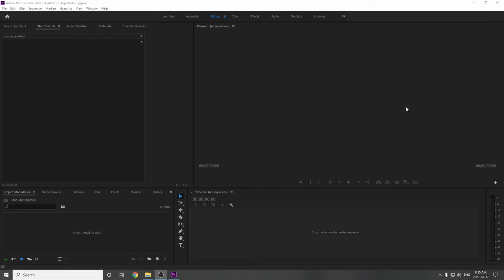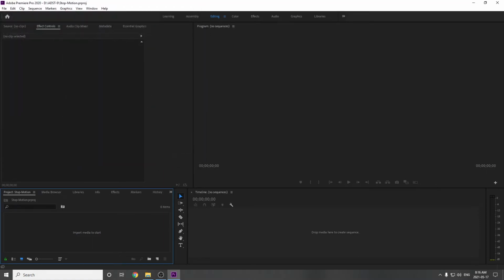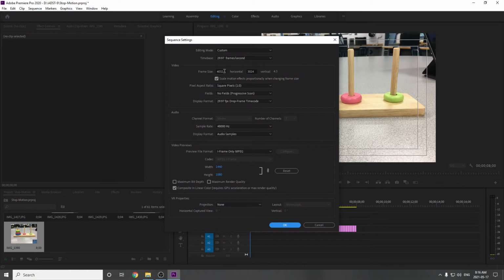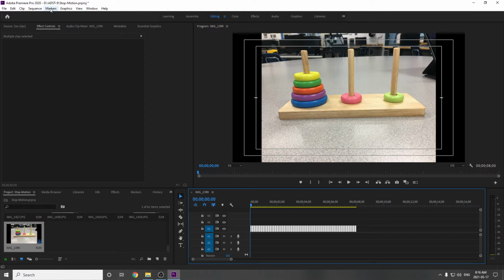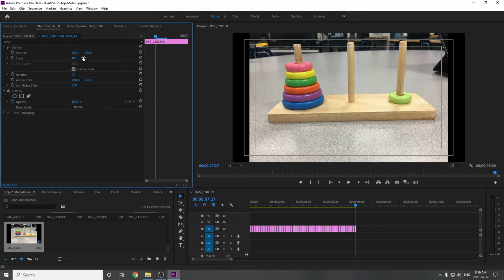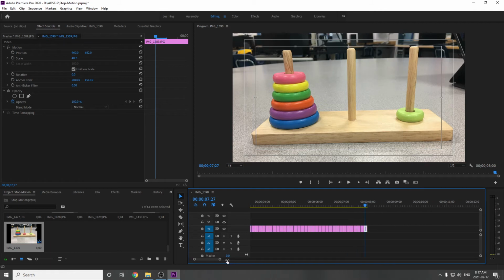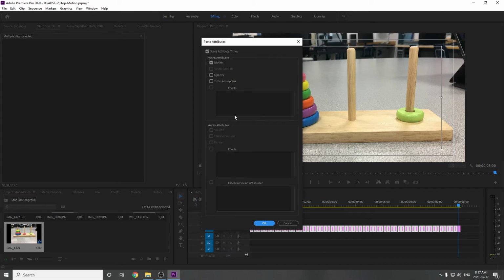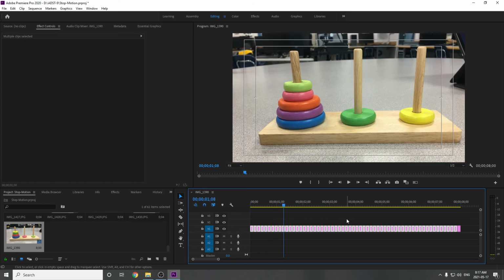Stop Motion Basics in Adobe Premiere